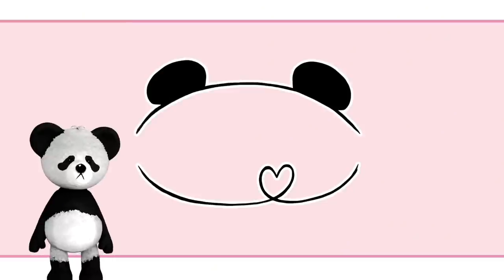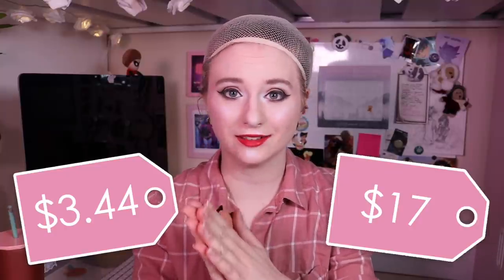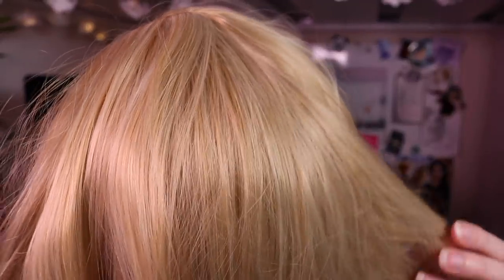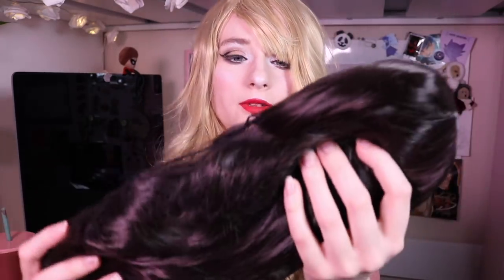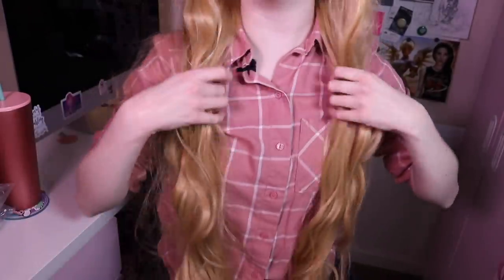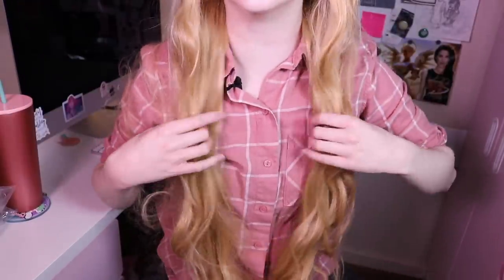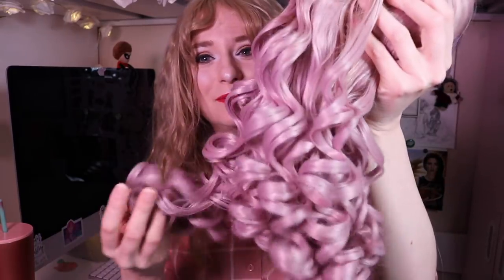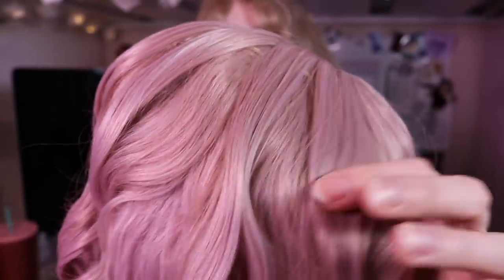Trying on CHEAP Taobao Wigs | AnyaPanda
First video of 2021! I've been sitting on this video for a while, so I'm glad to finally get it out there. Would you guys want to see more Taobao wig videos in future? Let me know!